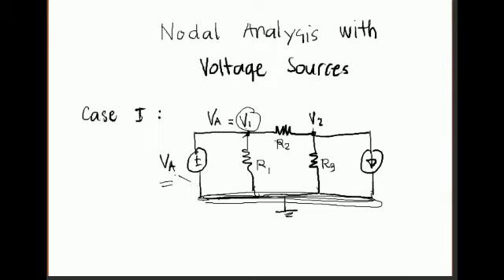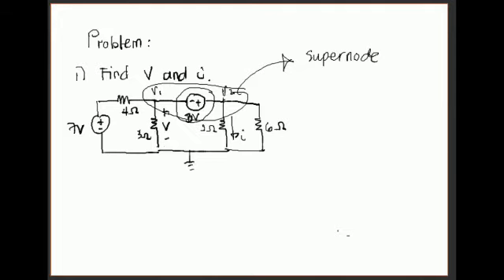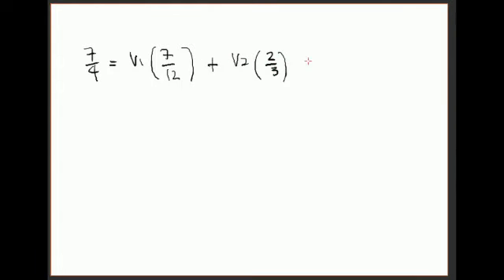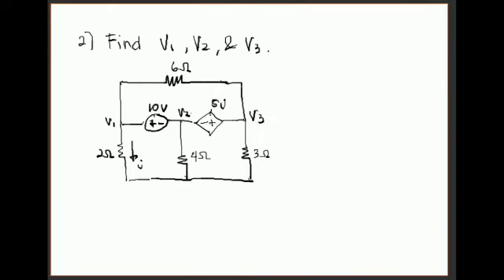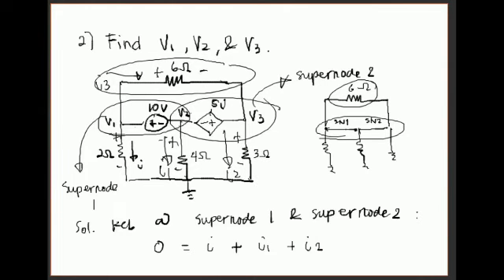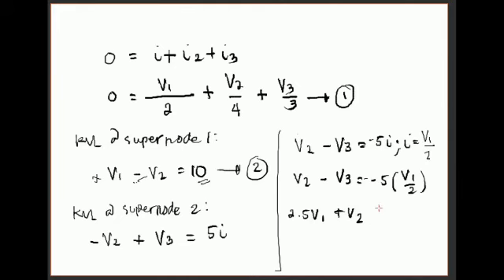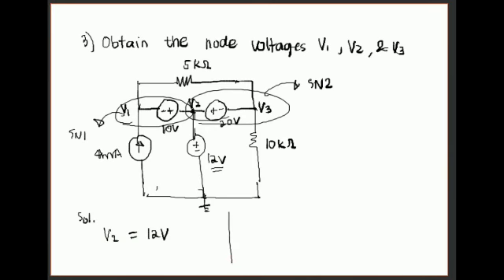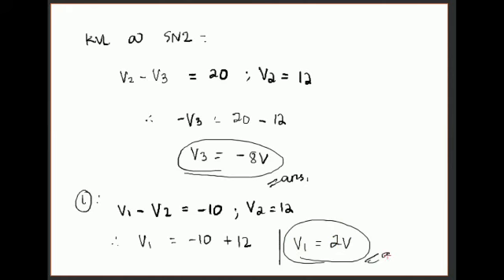nodal analysis 02